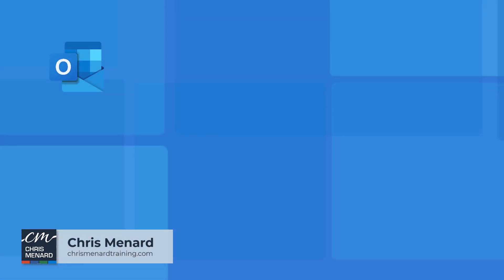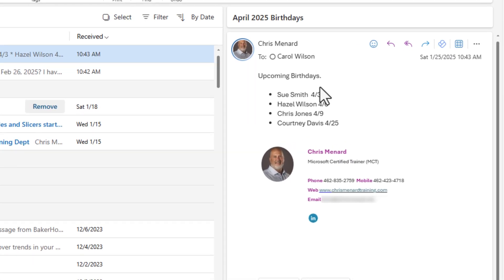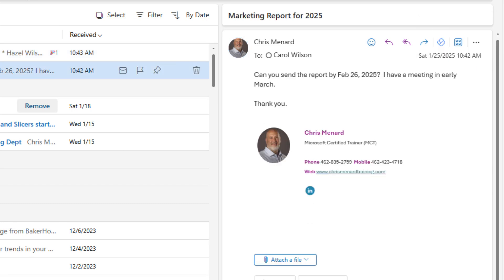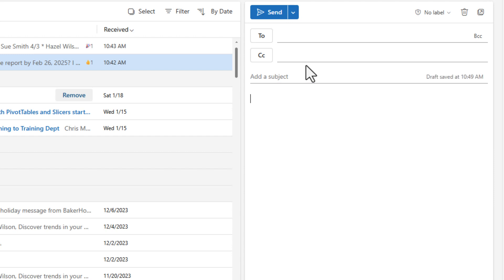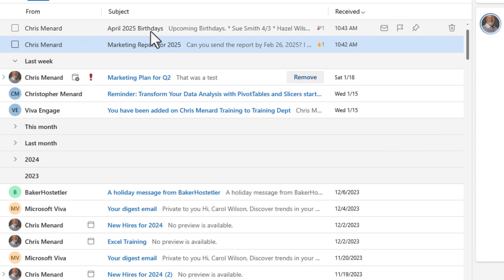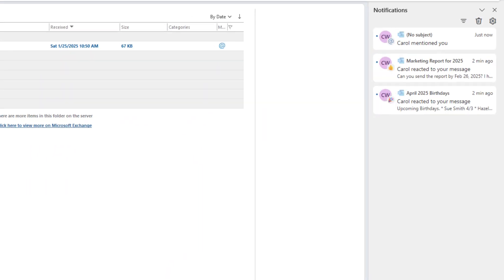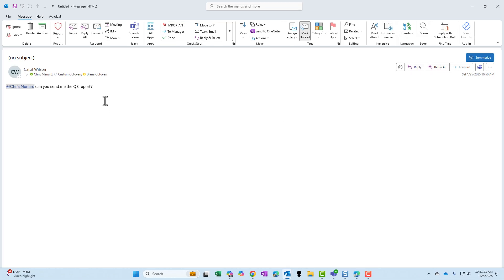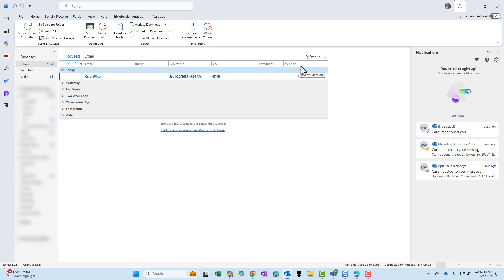Outlook: Reactions & Notifications & At Mentions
With Outlook, you should leverage reactions, notifications, and mentions. Whether using the new or classic desktop versions or Outlook on the web. Learn how to react to emails with various icons and manage your notifications easily. I'll show you the steps using examples like @ mentioning in group emails and navigating the notification icon in the top right corner to keep track of your mentions and reactions efficiently.

Chapters/Bookmarks
00:00 Introduction to Outlook Reactions and Notifications
00:14 Exploring Reactions in Outlook
00:18 Using Reactions in Emails
01:00 Sending Emails with @ Mentions
01:39 Introduction to Notifications
01:41 Navigating Notification Icons
02:24 Bonus Tips and ConclusionAnd make sure you subscribe to my channel!

✅Understanding Reactions in Outlook
If you're using Microsoft Outlook, whether it's the new Outlook desktop, the classic Outlook desktop, or Outlook on the web, it's crucial to leverage the reactions feature. Reactions allow users to express themselves quickly and efficiently without the need to draft a lengthy response.

Let's dive into how reactions work using a practical example. Imagine you're in Carol Wilson's email account inbox. Carol receives an email about upcoming birthdays and decides to show her enthusiasm by clicking on the 'celebrate' icon. With a simple click, her reaction is sent, reducing the need for an additional email.

Reactions offer six different icons to choose from, allowing users to express a range of emotions or acknowledgments. For instance, when Carol receives a request to prepare a report, she opts for a 'thumbs up' reaction, indicating her acknowledgment and understanding without sending a separate email reply.

✅Notifications: Stay Updated Effortlessly
Notifications in Outlook are your digital assistant, ensuring you don't miss out on any crucial updates. Your notification icon, conveniently located at the top right corner, alerts you to any new interactions or mentions.

Whether you're using the classic Outlook desktop or the web version, this feature remains consistent. Clicking on the notification icon reveals a list of updates, such as reactions or mentions from colleagues, helping you stay informed and responsive.

For example, when Carol mentions you in an email, you receive a notification. This feature ensures you remain in the loop without sifting through numerous emails, streamlining your workflow.

✅At Mentions: Direct Attention Where It's Needed
At mentions are a powerful tool in Outlook, allowing users to direct attention to specific individuals in group emails. This feature ensures that important requests or information don't get lost in the shuffle of group communication.

Consider a scenario where Carol sends a group email with specific tasks for different team members. By using at mentions, she can highlight who needs to focus on what, ensuring clarity and prompt responses.

This feature is particularly useful in large teams where individual responsibilities need to be clearly defined. It helps streamline communication, making it more efficient and effective.

-- EQUIPMENT USED
○ My camera